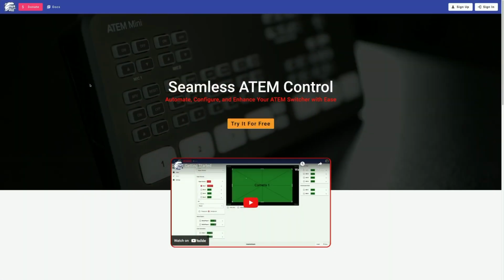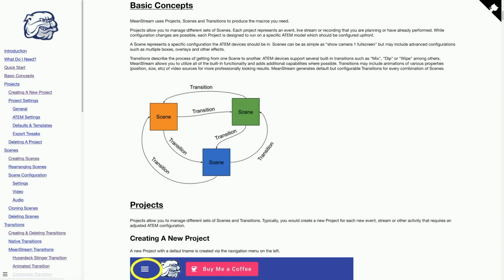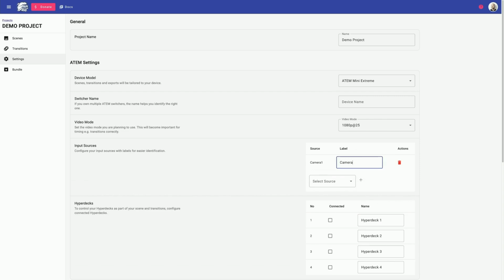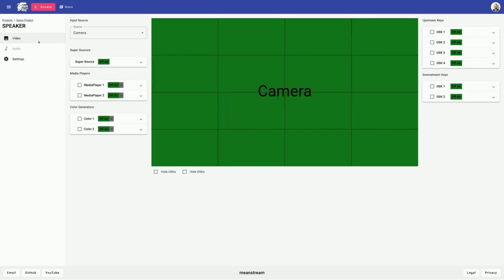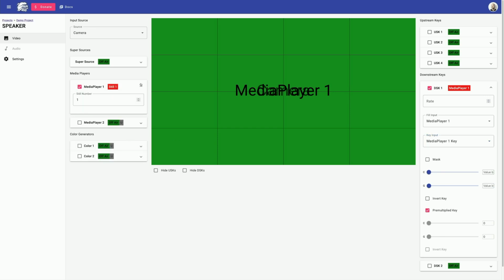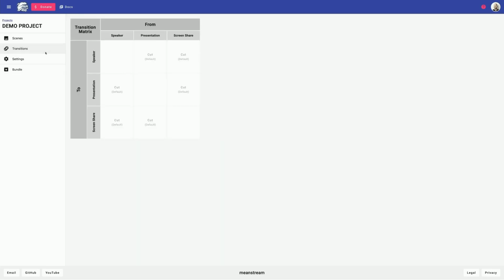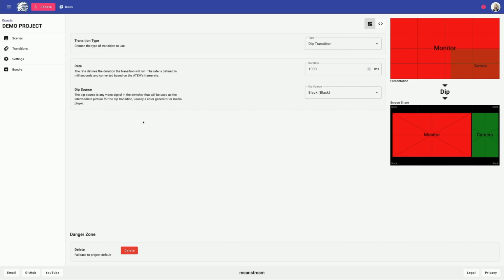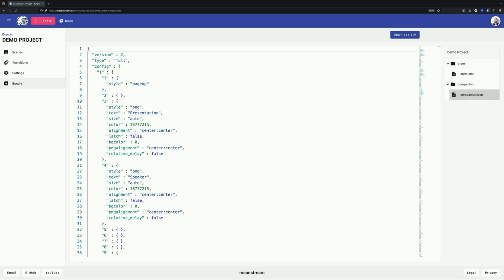Getting Started with MeanStream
Are you new to ATEM switchers and finding it challenging to manage all the hardware and software buttons during a live production? Or maybe you're a seasoned ATEM user struggling with the complexity of automating configurations for a smooth production? Look no further! MeanStream.io is here to revolutionize your workflow.

In this video, we'll introduce you to MeanStream.io and its basic concepts, guiding you through a fundamental workflow with a small example project. By the end, you'll have the knowledge to build your own show with MeanStream.io.

📌 What You’ll Learn:
- Introduction to MeanStream.io: Understand how MeanStream leverages ATEM native macros for reliable show control, letting you think in terms of scenes and transitions instead of individual macro operations.

- Basic Concepts: Learn about scenes, transitions, and projects within MeanStream, and how they simplify your ATEM configuration.

- Example Project: Follow along as we create a project for an online class, setting up scenes for a speaker, a presentation, and screen sharing.

- Transition Customization: Discover how to customize transitions between scenes and generate macros that can be imported into your ATEM.

- Demonstration: Watch a live demonstration of the configured scenes in action.

Whether you're a beginner or a pro, this video will help you streamline your live production process with MeanStream.io. Don't forget to like, comment, and subscribe for more tutorials and tips!